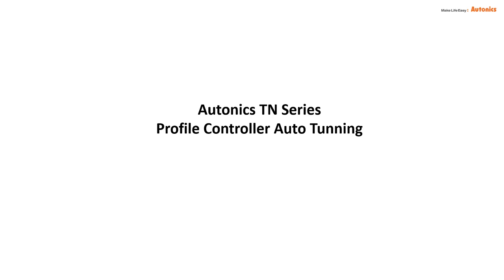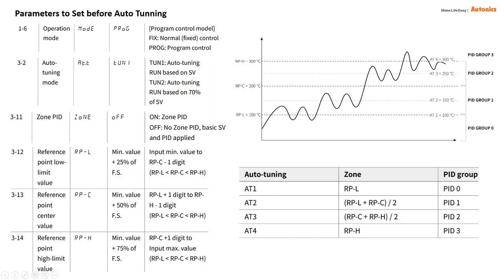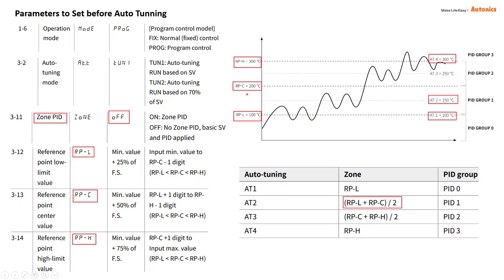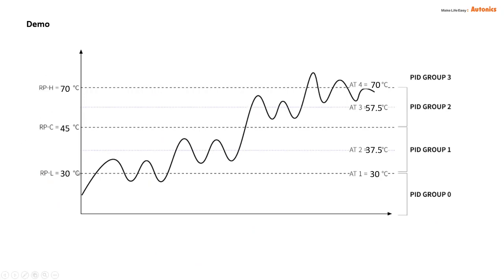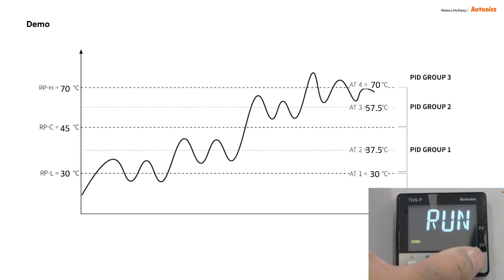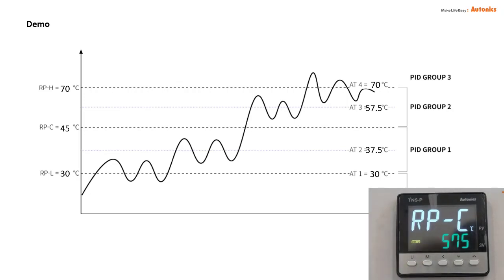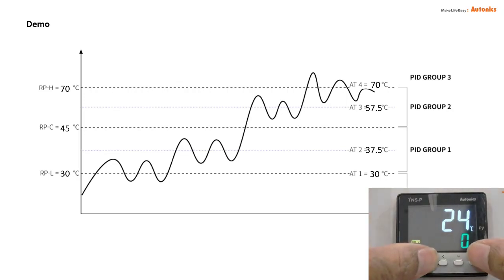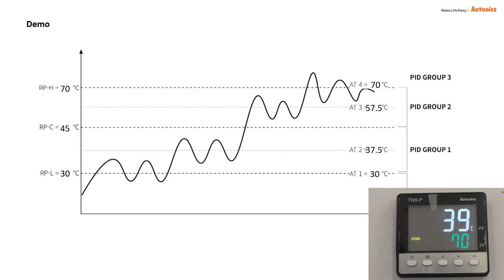Autonics TN Autotuning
Auto Tunning process for Autonics profile controller, Zone PID and Auto tunning set points.